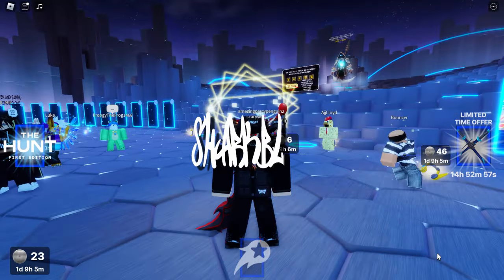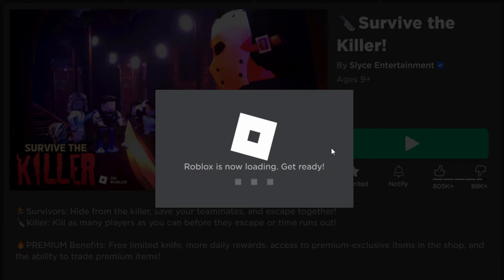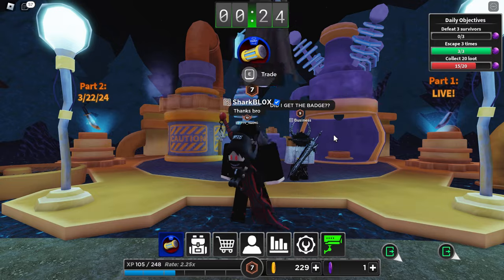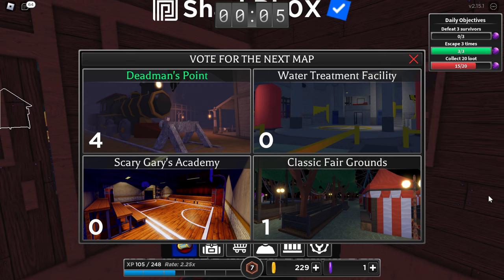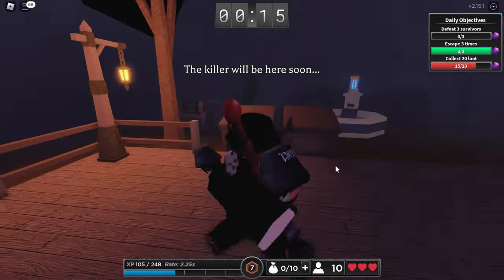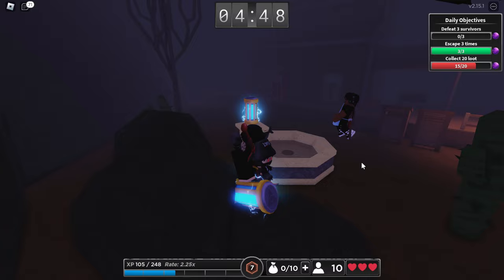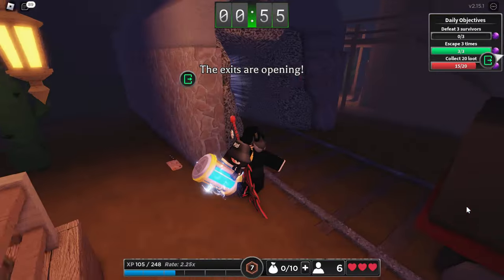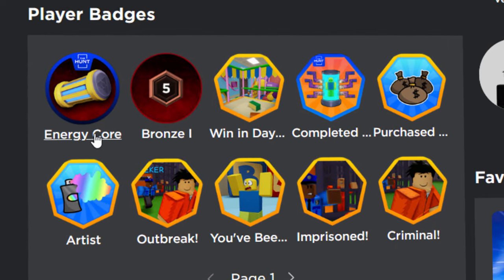THE HUNT! HOW TO GET THE BADGE FROM 🔪 Survive the Killer! (ROBLOX THE HUNT EVENT 2024)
How to get the player badge from 🔪 Survive the Killer! In Roblox’s The Hunt event!